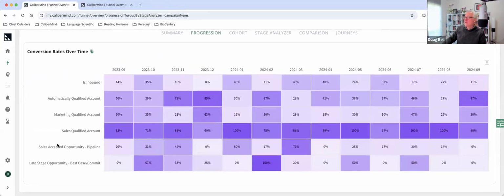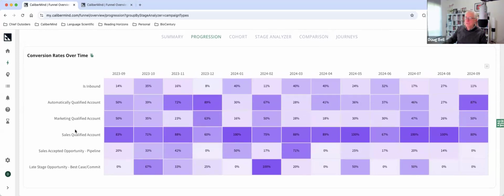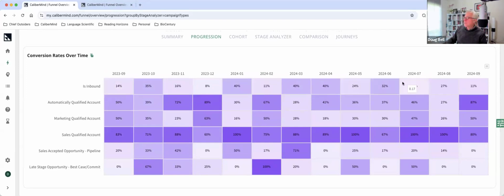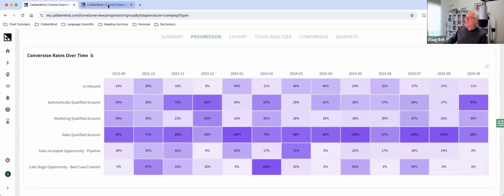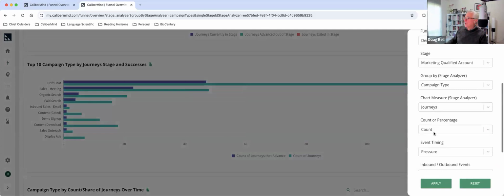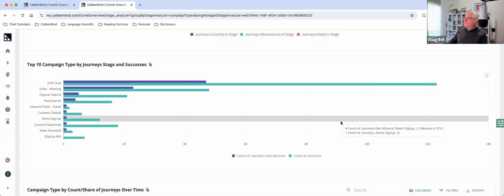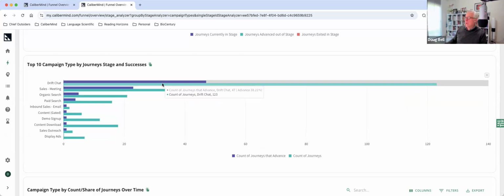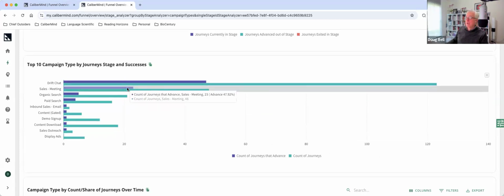2025 Planning Tip 3: Measure Mid-Funnel Efficacy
Begin by examining your Progression table to evaluate how well your conversion rates are performing over time. Then, delve into a detailed snapshot of your mid-funnel Journeys, categorized by campaign types, to pinpoint influential pressure events.